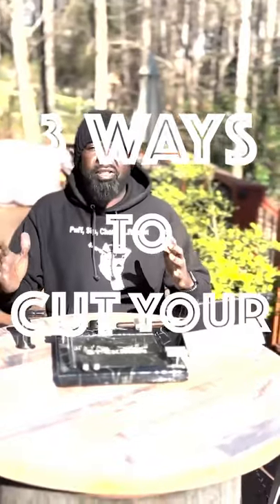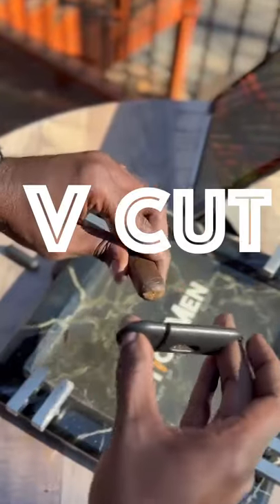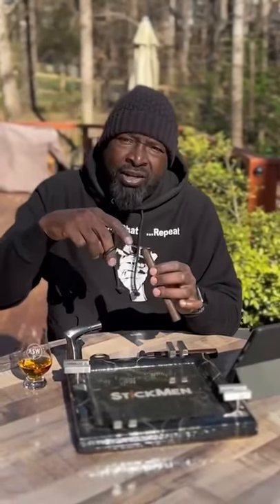Cigars 101 - Types of Cigar Cuts?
Cigars 101 - How to Cut Your Cigar?